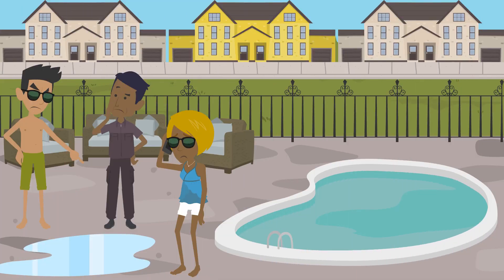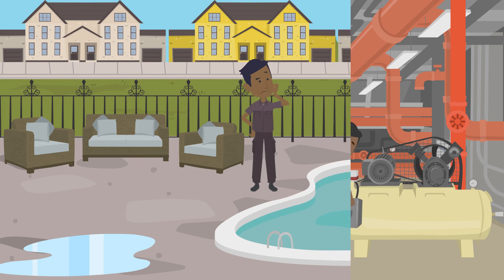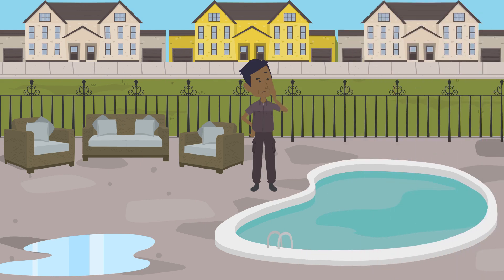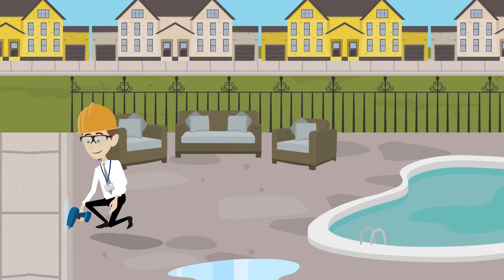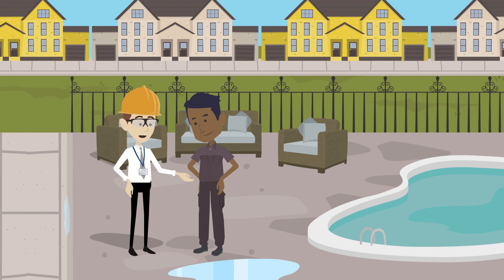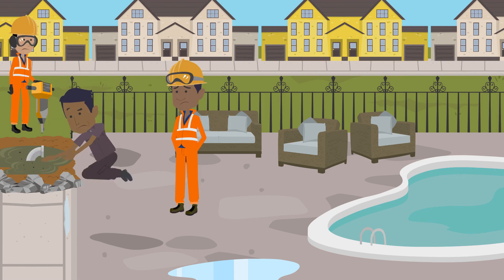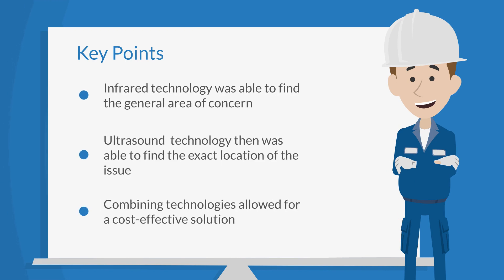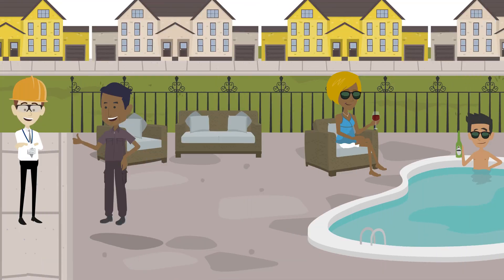Leak Detection with Infrared & Ultrasound | Real Case Study from IRISS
💧 Discover how infrared and ultrasound technology can be used beyond industrial settings — in this real-world case study, an IRISS consultant helps a neighborhood development identify a hidden leak under a pool deck.

By combining thermal imaging with airborne ultrasound, the team was able to locate the issue quickly, avoid unnecessary excavation, and save on costly repairs.

🔍 Highlights:
- Non-invasive leak detection using IR + ultrasound
- Real-world residential case study
- Cost-saving through precision diagnostics
- Applicable to plumbing, infrastructure & commercial spaces

📎 Infrared and ultrasound aren't just for factories — they’re for everyone serious about efficiency and accuracy.